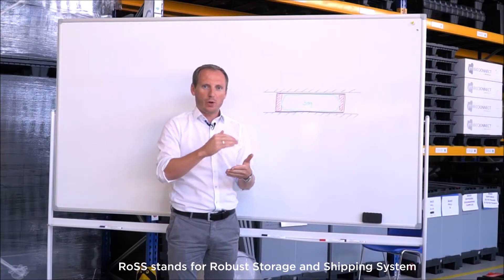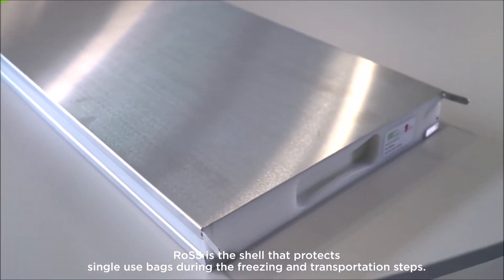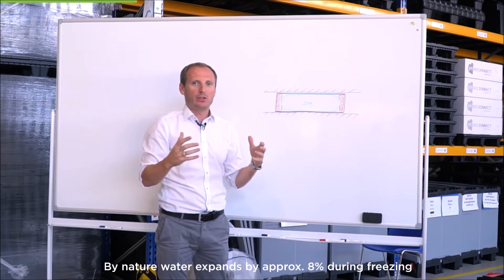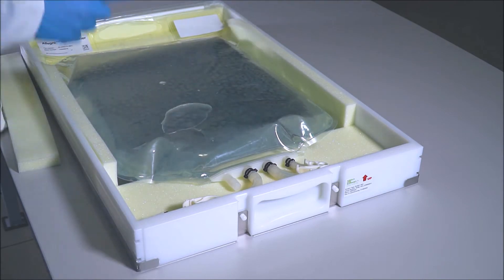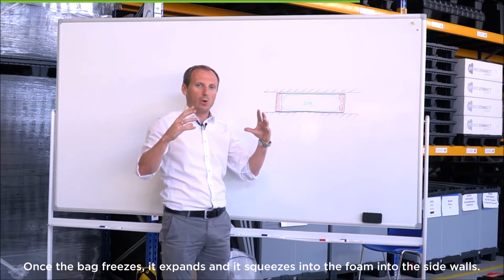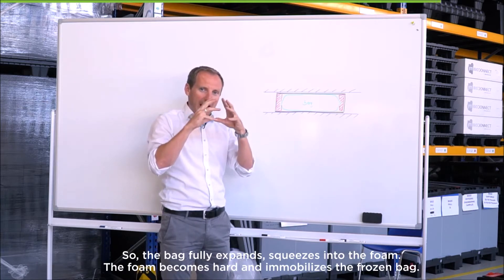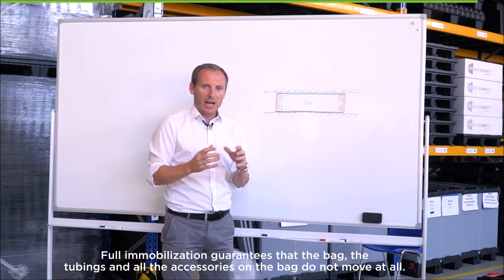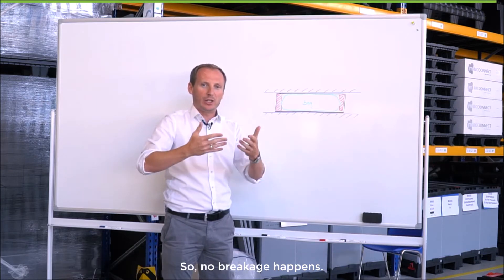RoSS® Explained / Robust Storage and Shipping for any single use bag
The well tried-and-tested single use bag gets its 100% secure and compact shell.
Independent from size and manufacturer. Scalable platform. Stackable for highest storage capacity.

0:03 Adjustable for all 2D single use bags (e.g. PALL, Thermofisher, Entegris, Sartorius, ...)
0:14 Robust, closed and tamper-evident construction
0:26 3D foam offers additional space and protection for the sensitive compound of the raw bag and tubing – complete immobilization at sub-zero temperatures
1:17 Qualified and tested systems according to GMP 21 CFR Part 11
1:27 How to put single-use bags into RoSS

More advantages of the RoSS shell:
- Space for sterile connectors and long hoses
- Space for satellite samples / ID bags
- Steel plates on the top and bottom for consistent and quickest possible freezing and defrosting times
- High density, which means a reduction of required freezer space capacity
- Easy handling during the recycling process – no composite materials
- Bag can be visually checked/inspected after filling and before dispensing